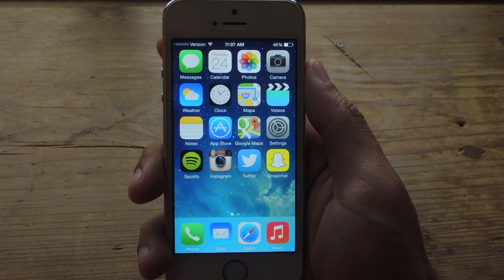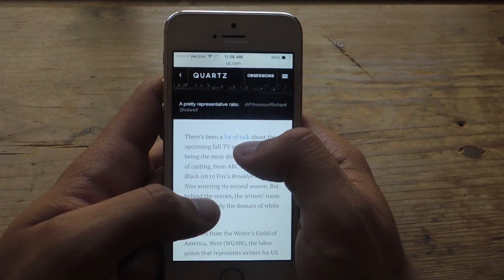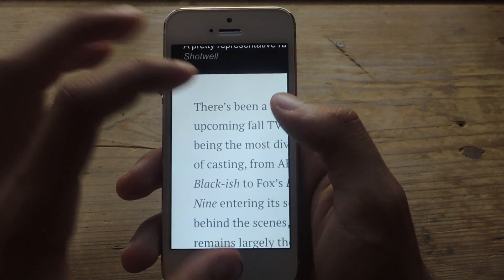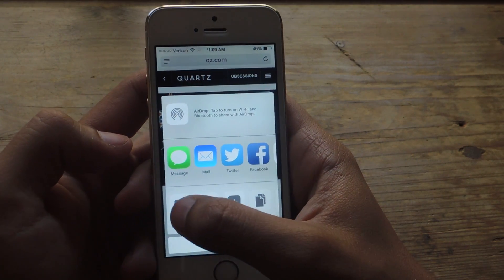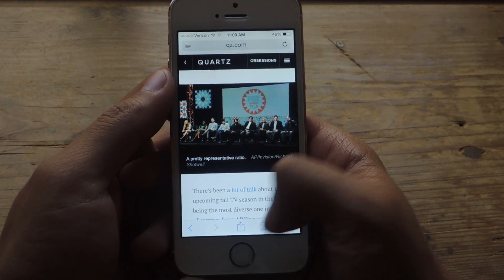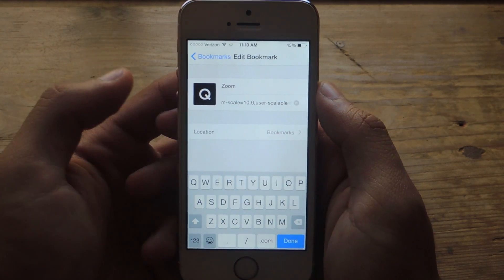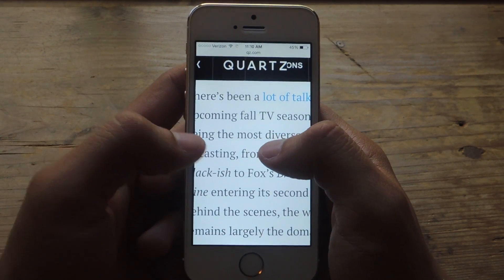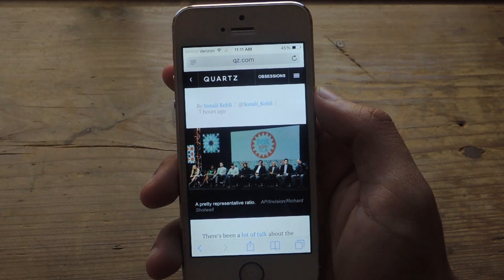Re-Enable Zoom for Sites That Block It / Safari / iPhone / iOS JavaScript Hack [How-To]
This JavaScript Hack Adds Zoom to Unzoomable Sites [iOS]

In this tutorial, I will be showing you how to use some JavaScript code in order to enable zoom for any mobile website in Safari on iOS 7. You can do this on your iPad, iPhone, or iPod touch, and it doesn't require any jailbreaking or downloading any apps.

For more information and the secret JavaScript code, check out the full tutorial over on Gadget Hacks using the link above.